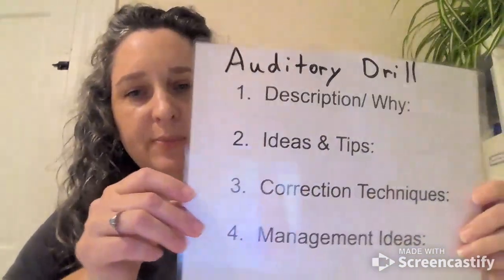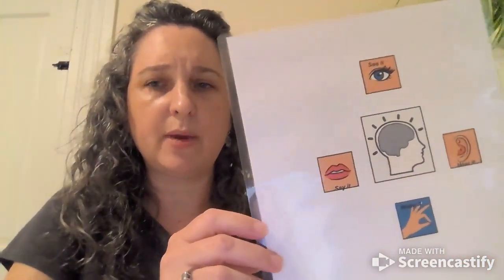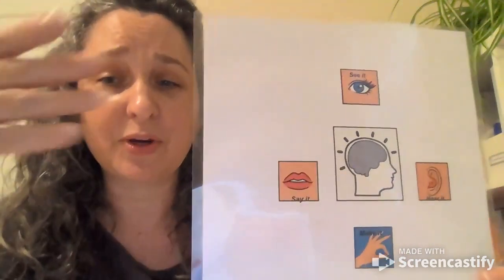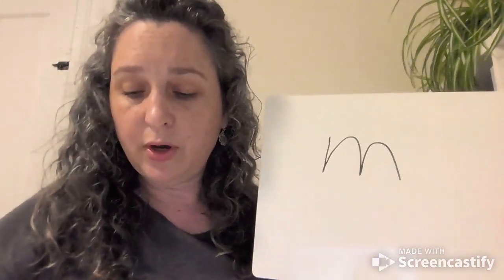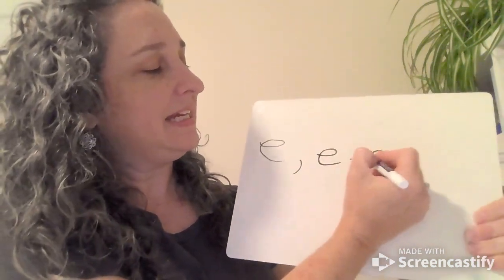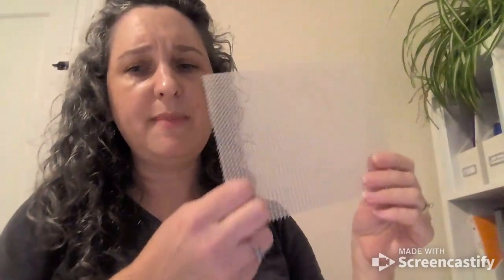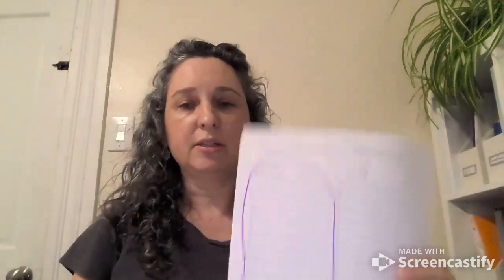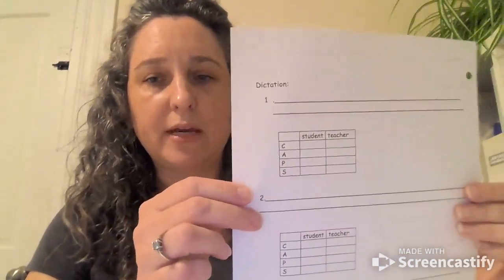Auditory Drill: Part 1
Auditory Drill: Description & Why